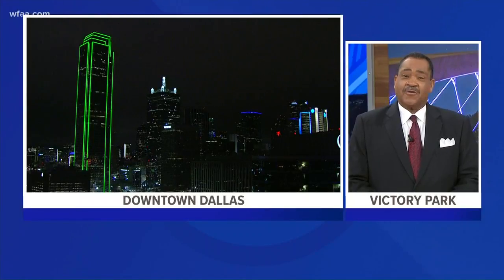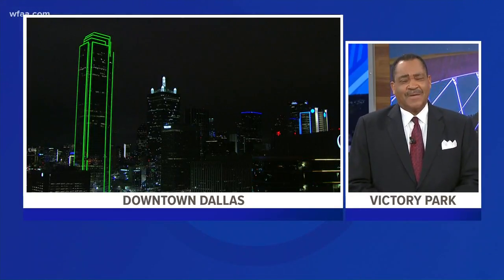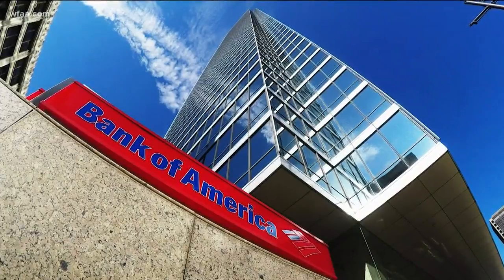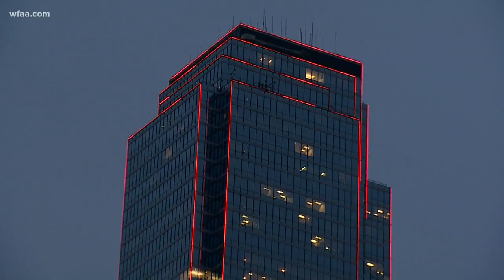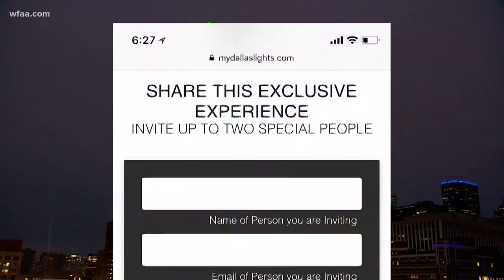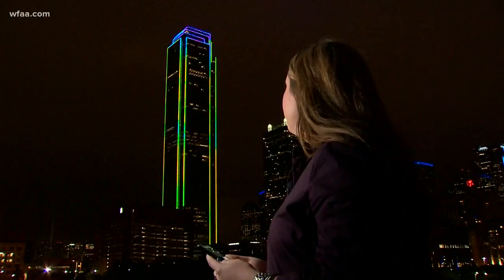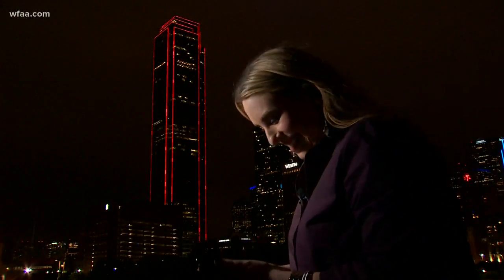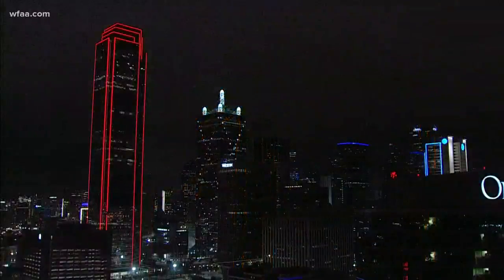Secret app lets you light up Dallas tower